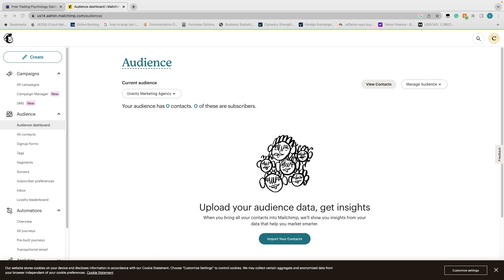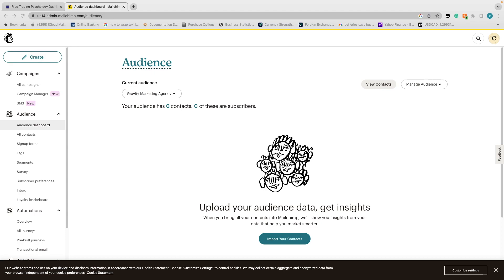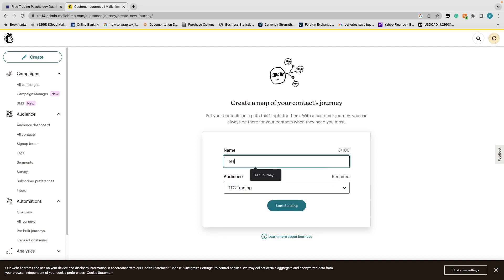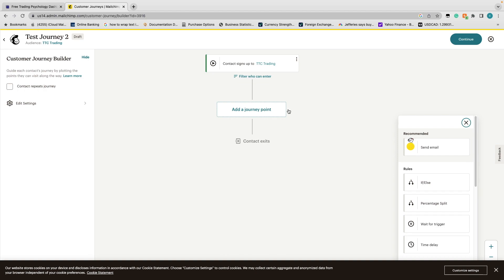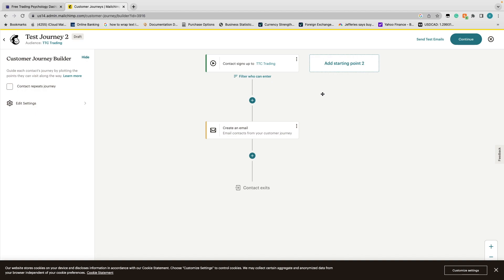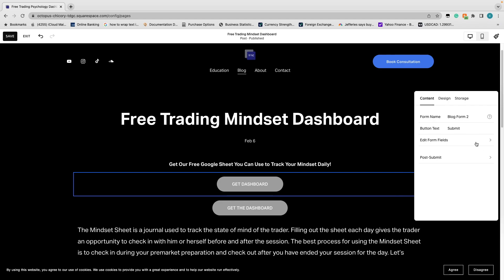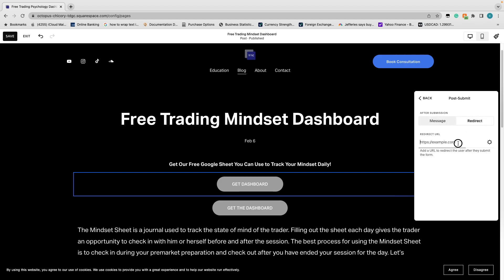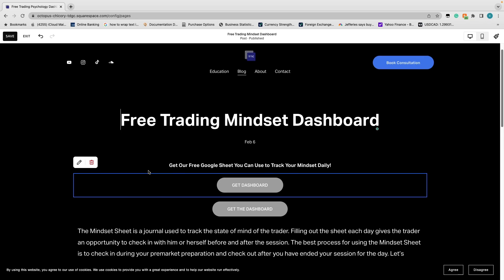Building A Sales Funnel in Squarespace - *Update*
In this video I go through my process to build a simple squarespace sales funnel

to learn more about trading and get started on your journey to consistent profitability!

The TTC Holding Company LLC. (“Company”) is not an investment or advisory service, nor a registered investment advisor or broker-dealer and does not purport to tell or suggest which securities, equities, or currencies (“Markets”) customers should buy or sell for themselves. You understand and acknowledge that there is a very high degree of risk involved in trading currencies and equities.  You completely understand and acknowledge that the Company, the authors, the publisher, and affiliates of Company assume no responsibility or liability for your trading and investment results and make no warranties whatsoever, express or implied or for merchantability. Factual statements on the Company’s website, or in its blogs, videos, webinars, or posts (“Publications”) are made as of the date stated and are subject to change without any notice and are made without any warranties whatsoever.